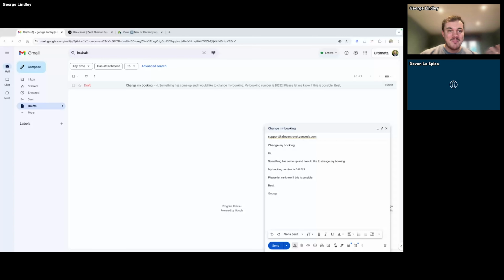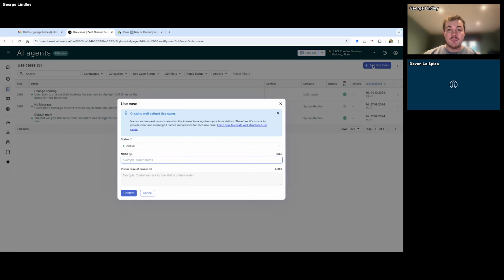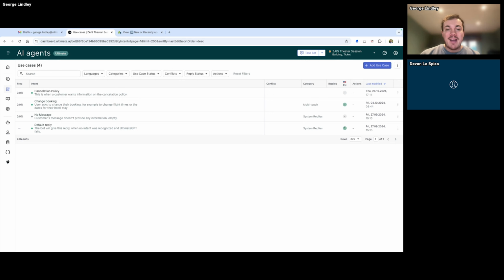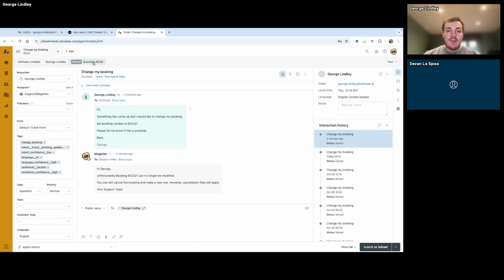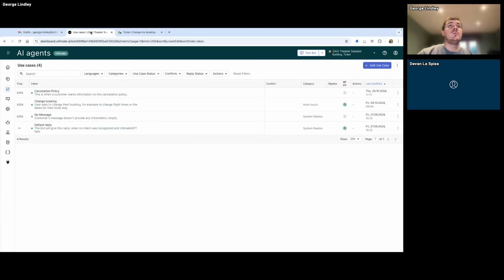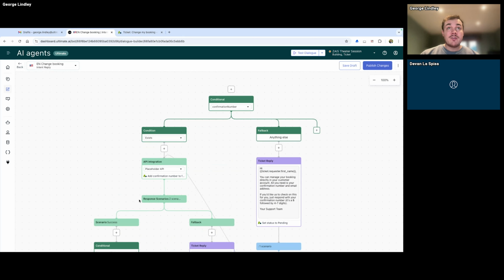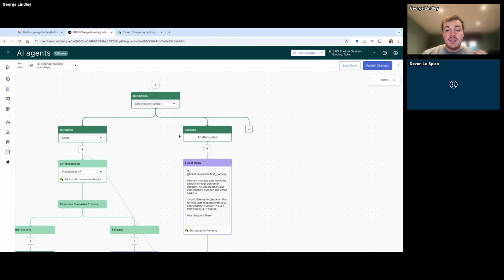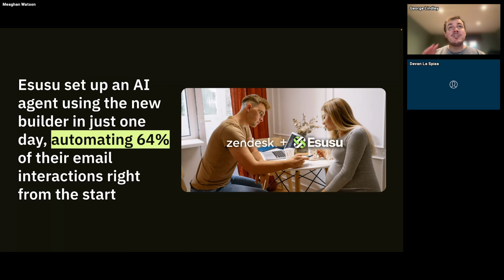Omnichannel AI Agents Live Demo: AI Summit Deep Dive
At our Zendesk AI Summit Deep Dive Community Event Solutions Consultant Gregory Lindley showed how the power of Omnichannel AI Agents can be leveraged to resolve up to 80%+ customer queries across any channel. Including support for email or voice—providing consistent and accurate support wherever customers engage